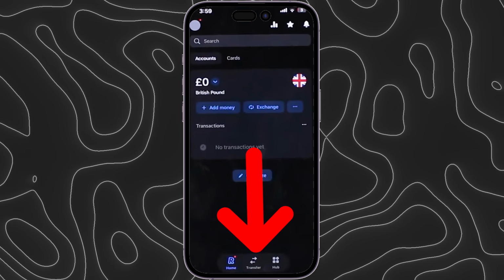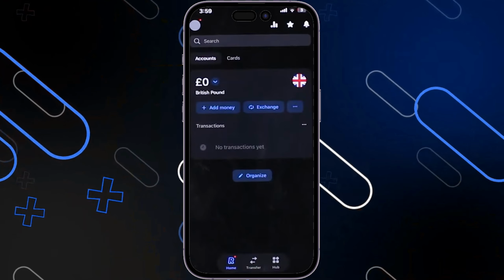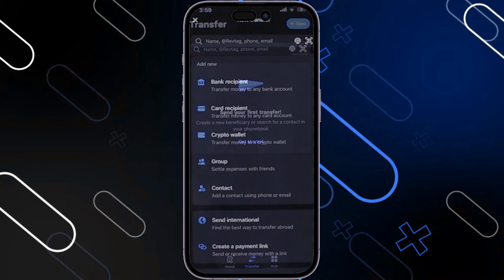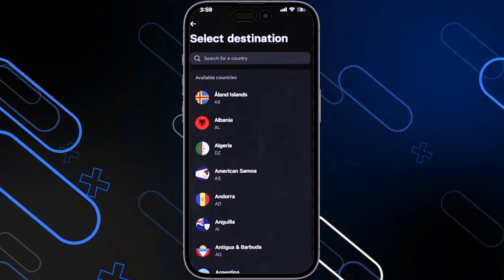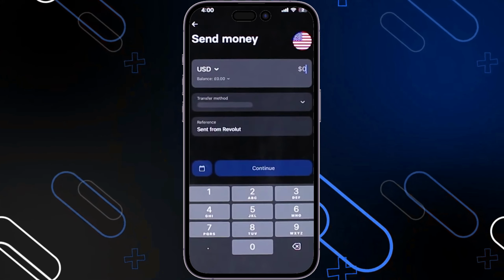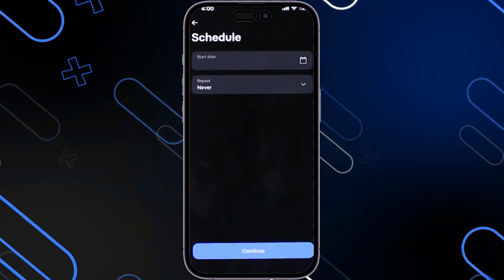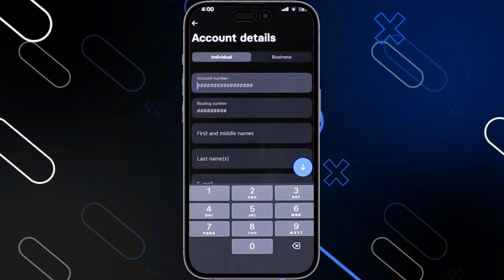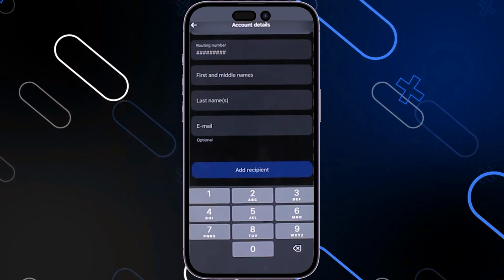How To Send Money Internationally With Revolut (2026) Step-By-Step